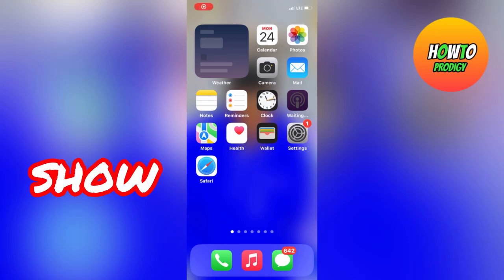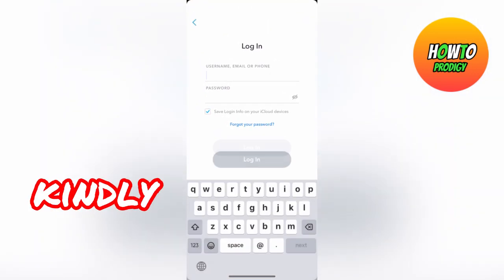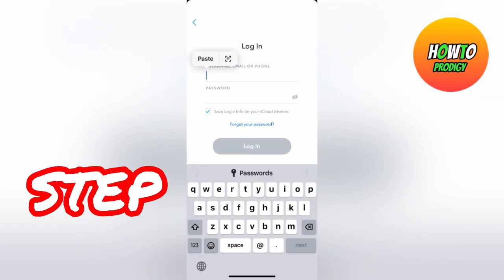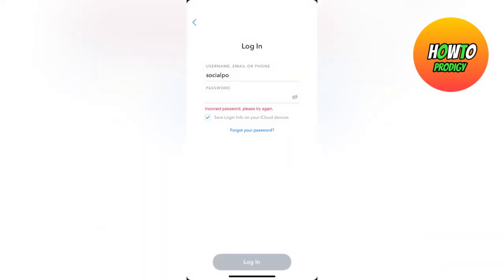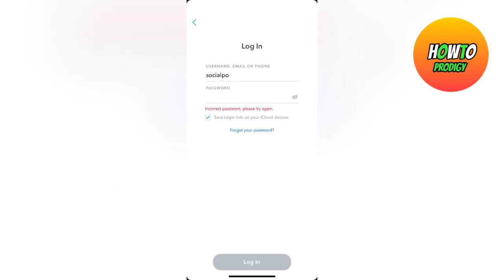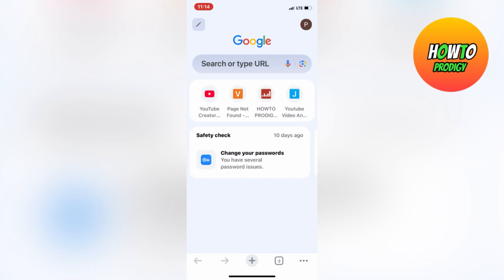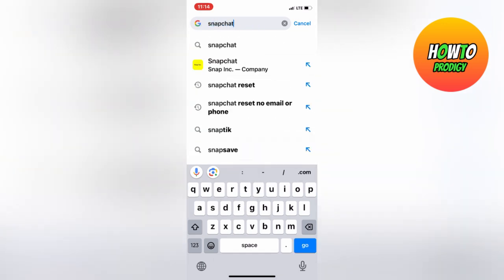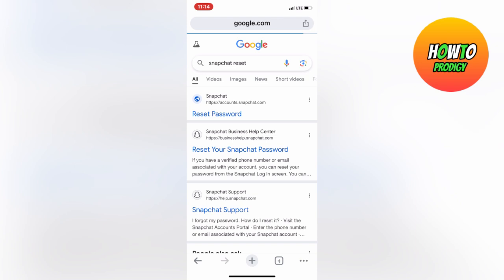How to Recover Snapchat Account WITHOUT Phone Number and Email (New Method)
Hey guys, today i'll show you how to recover snapchat account without email or phone number in 2025. Lost access to your Snapchat account and don't have your phone number or email? Don't worry! In this step-by-step tutorial, I'll show you how to reset your Snapchat account without phone number or email.

i hope this video helps people know how to recover their snapchat accounts with only username.